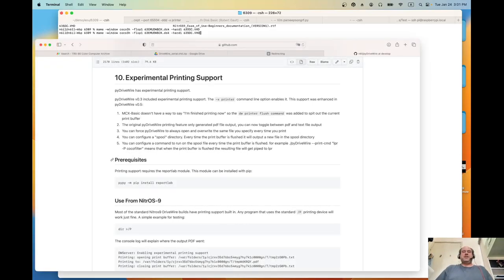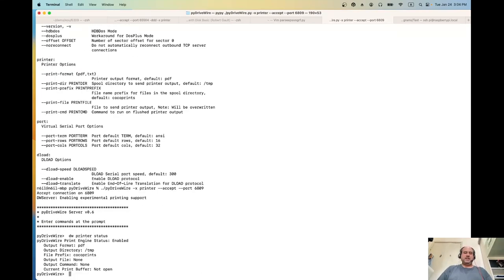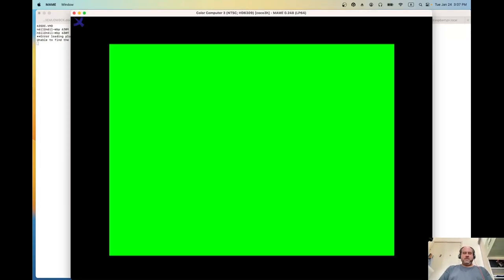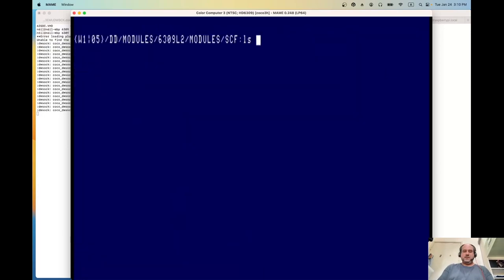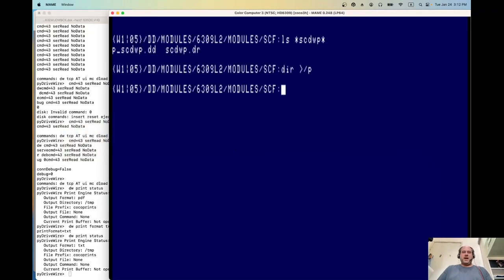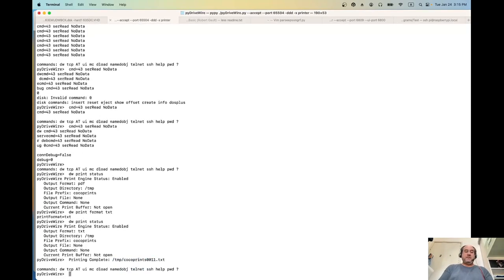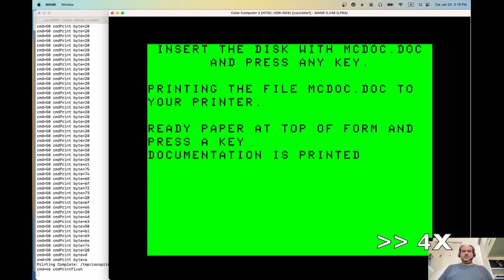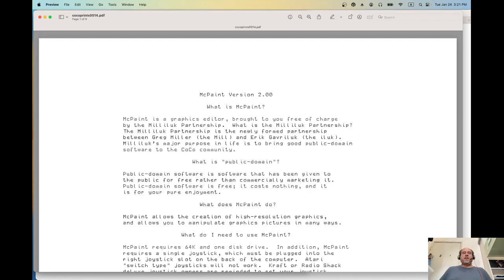MikeyN6IL's Dev VLOG $09: Printing with pyDriveWire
Quick test and demo of pyDriveWire's printing features for NitrOS-9, Disk Basic, and HDB-DOS